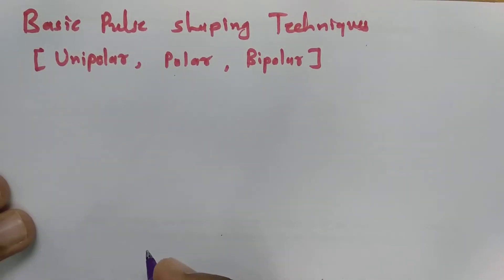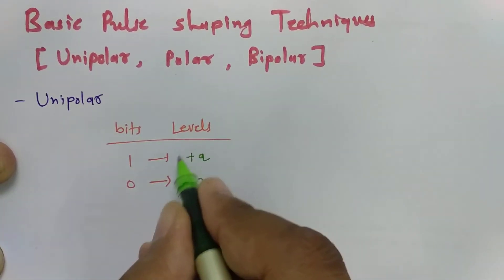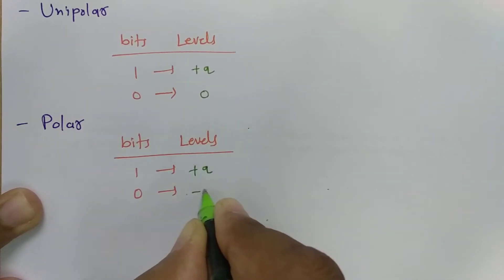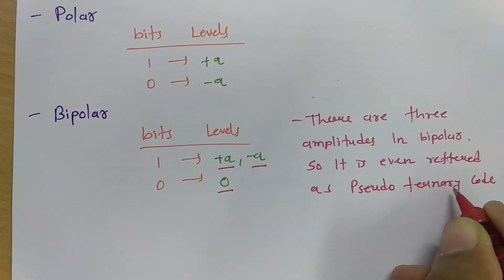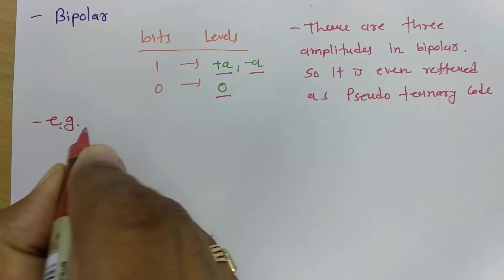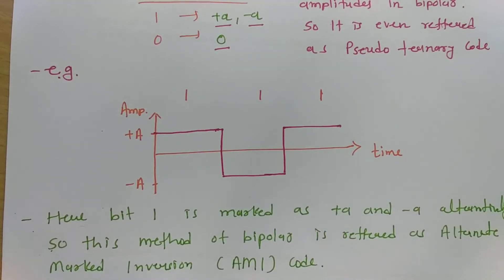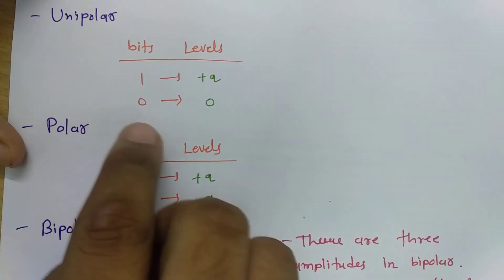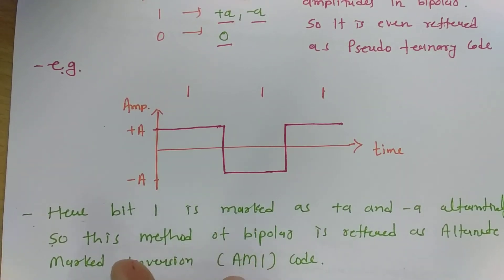Pulse Shaping Techniques (Unipolar, Polar & Bipolar) in Digital Communication by Engineering Funda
Pulse Shaping techniques (Unipolar, Polar & Bipolar) is explained by the following outlines:

0. Pulse Shaping techniques (Unipolar, Polar & Bipolar)
1. Line Coding
2. Basics of Pulse Shaping techniques (Unipolar, Polar & Bipolar)
3. Types of Pulse Shaping techniques

Here, i have explained three types of pulses
1. Unipolar Pulse
2. Polar Pulse
3. Bipolar Pulse